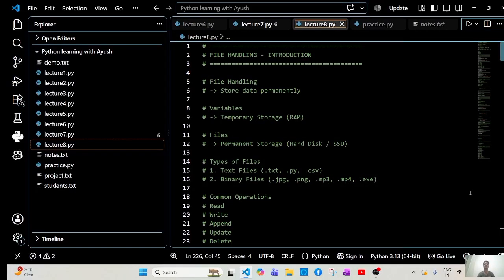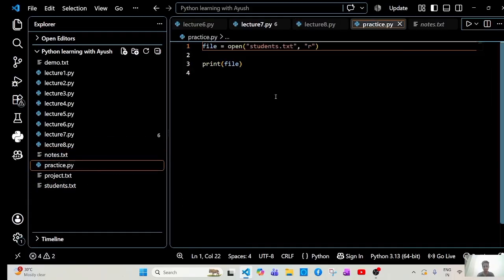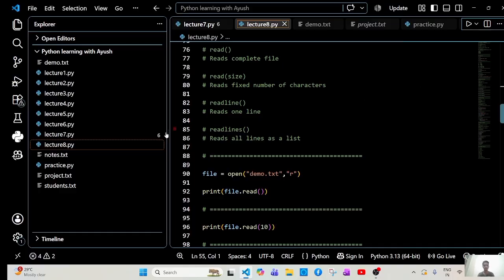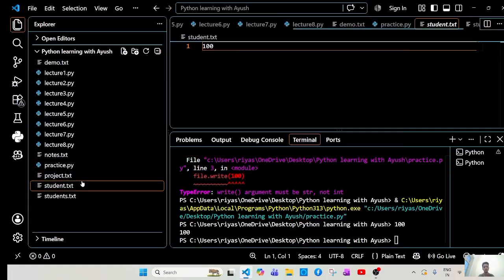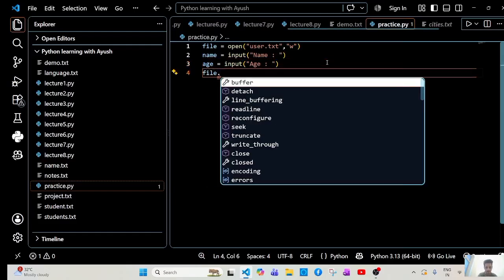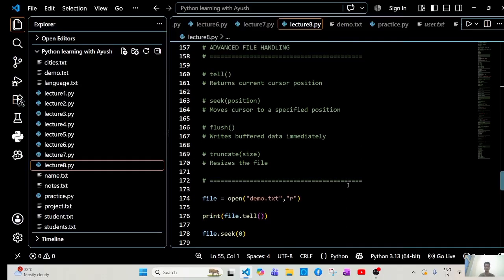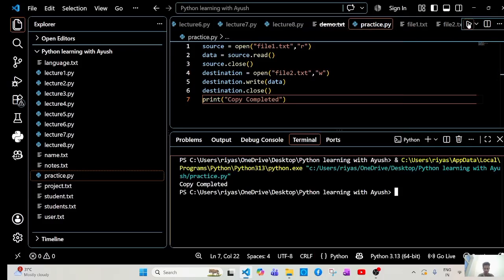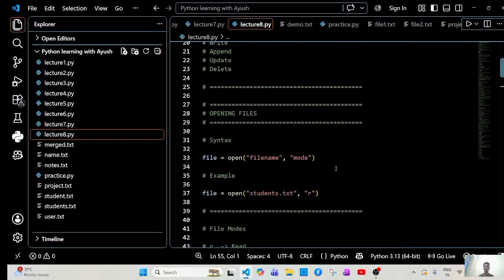File Handling in Python...